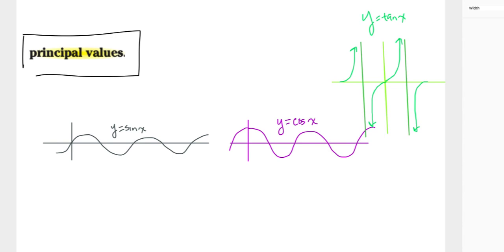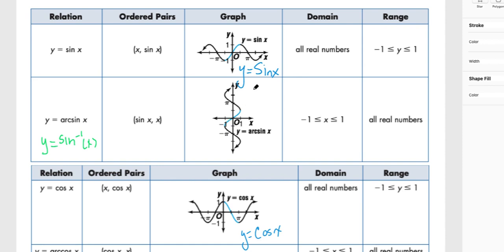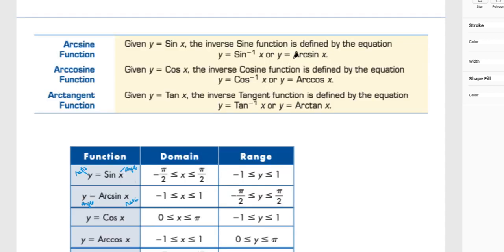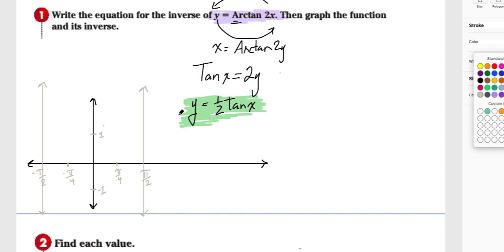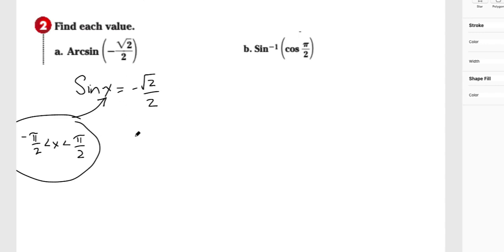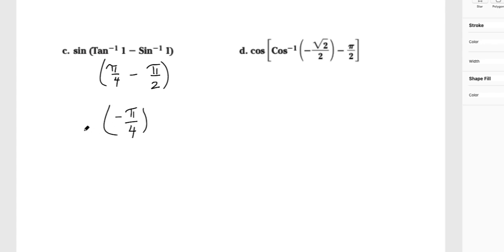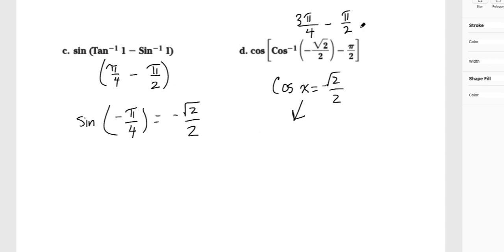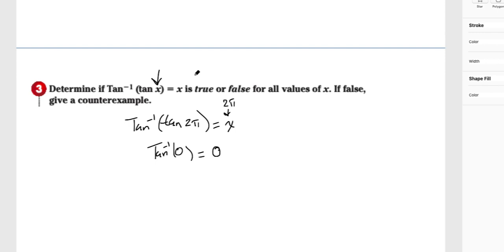PC 6 8